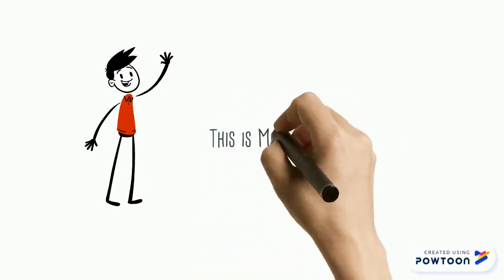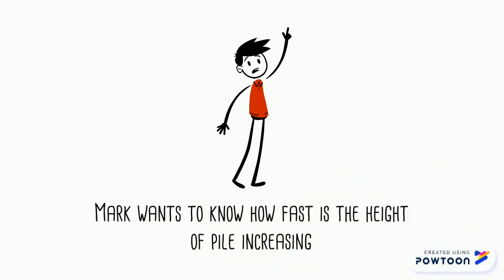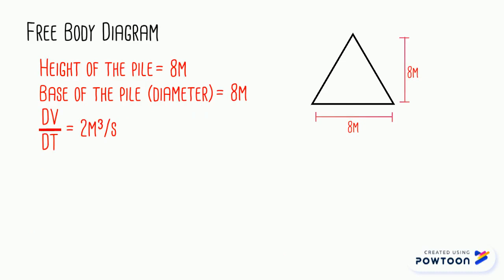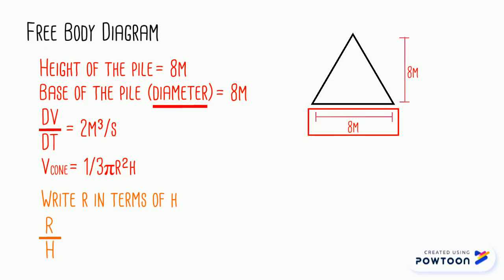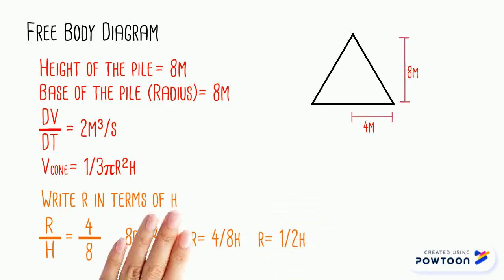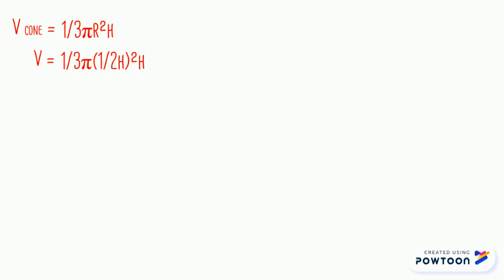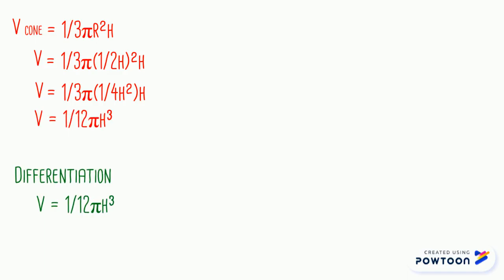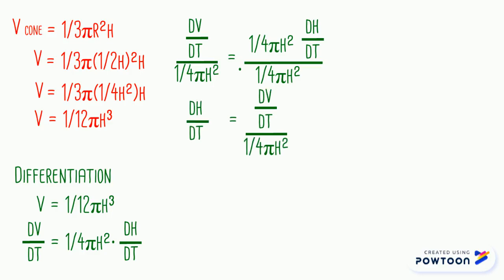Rates (Fix 1)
Copy of Copy of Click to edit-- Created using Powtoon -- Free sign up -- Create animated videos and animated presentations for free.  PowToon is a free tool that allows you to develop cool animated clips and animated presentations for your website, office meeting, sales pitch, nonprofit fundraiser, product launch, video resume, or anything else you could use an animated explainer video. PowToon's animation templates help you create animated presentations and animated explainer videos from scratch.  Anyone can produce awesome animations quickly with PowToon, without the cost or hassle other professional animation services require.